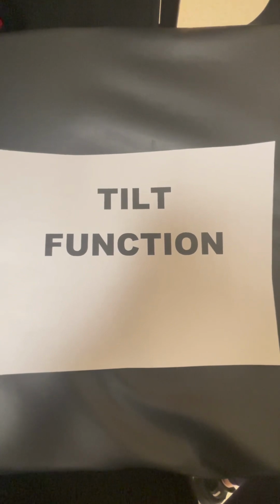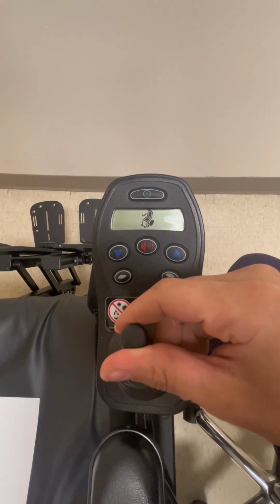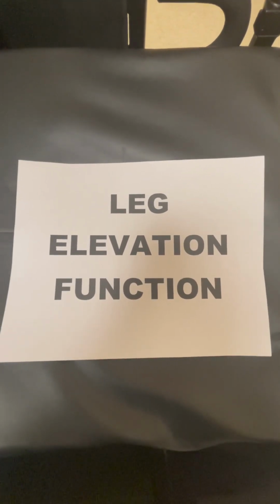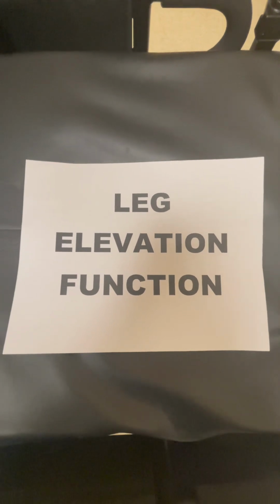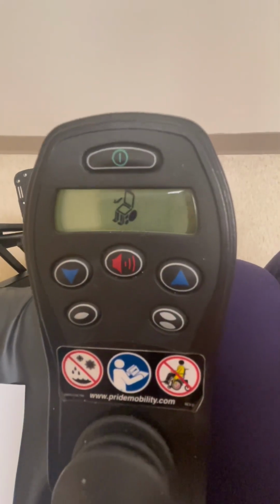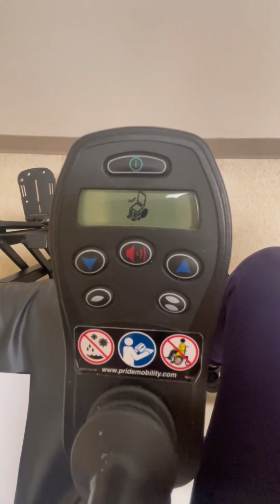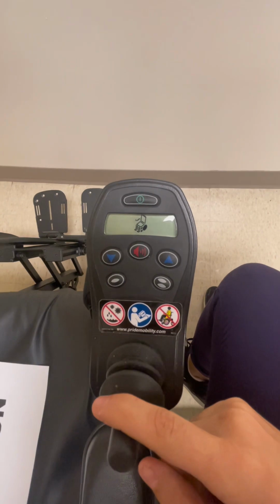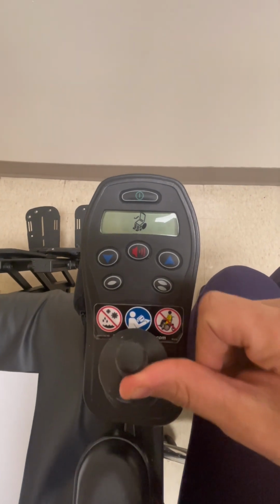Quantum Candy Red Power Wheelchair Functions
Turn On/Off: 0:00
Drive Mode vs Seat Mode: 0:12
Adjusting Driving Speed: 0:36
Changing Between Seat Modes: 0:59
Tilt Function: 1:30
Leg Elevation: 2:16
Manual vs Power Mode: 2:50